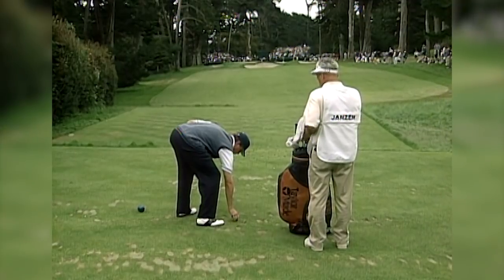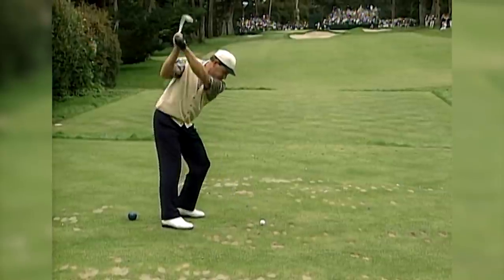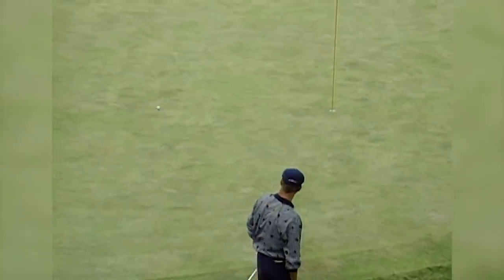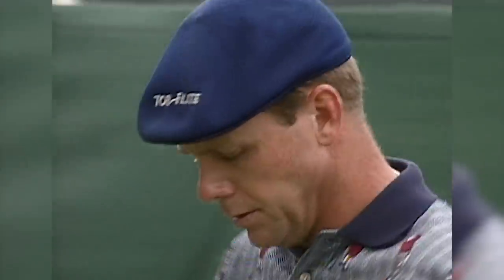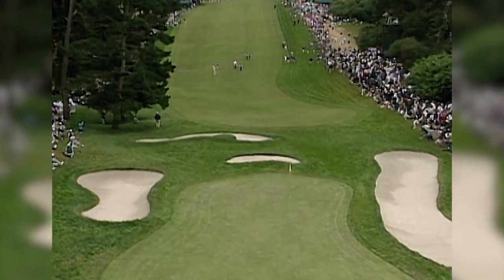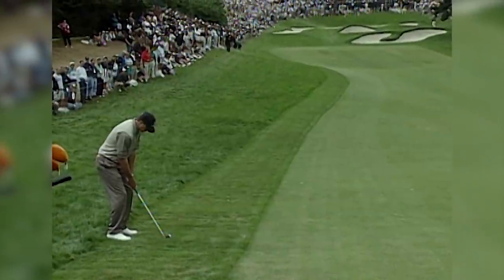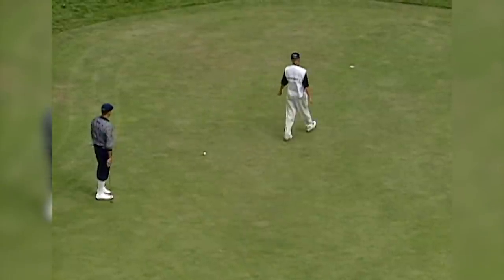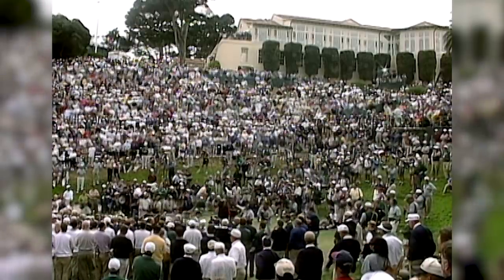U.S. Open Classic Finishes: 1998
Payne Stewart began the final round of the 1998 U.S. Open at The Olympic Club in prime position to win his second title. But Sunday at the U.S. Open always opens the door for someone down on the leader board. Enter Lee Janzen.

The United States Golf Association (USGA) conducts many of golf's most prestigious championships, highlighted by the U.S. Open, the U.S. Women's Open and the world’s premier amateur championships. Based in Liberty Corner, N.J., the USGA governs the game in the U.S., its territories and Mexico.

Own your piece of golf history with U.S. Open and USGA championship merchandise

For the full library of historic footage and films from golf's iconic moments and figures, get the FREE USGA streaming app for Apple TV and Roku, and Amazon Fire TV.

Stream the USGA on Amazon Fire